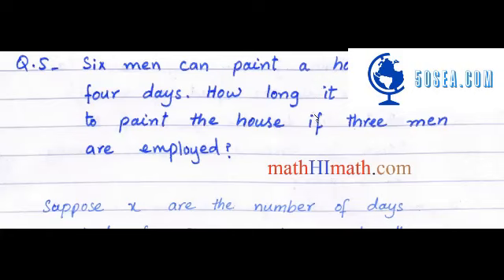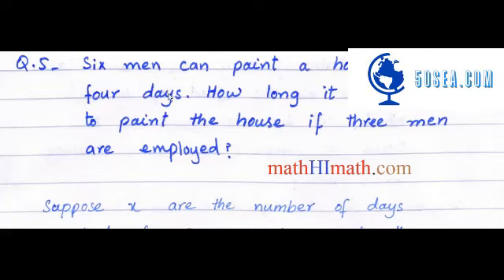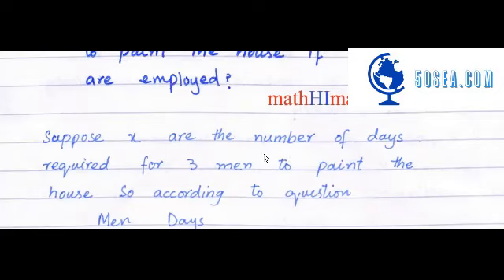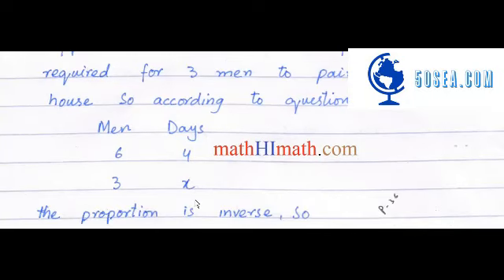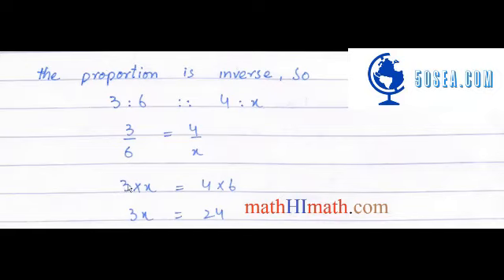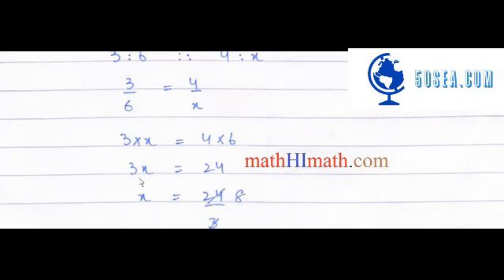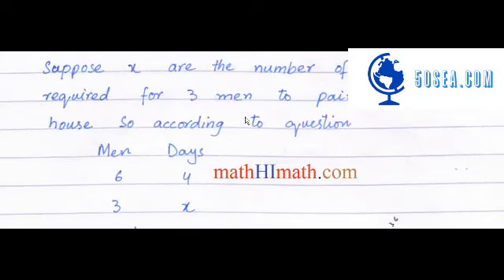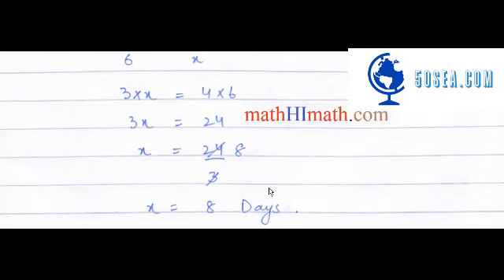9 General Exercise 1 5 Question 5